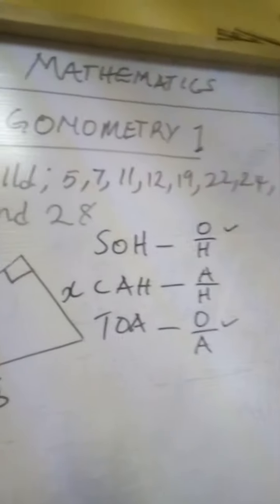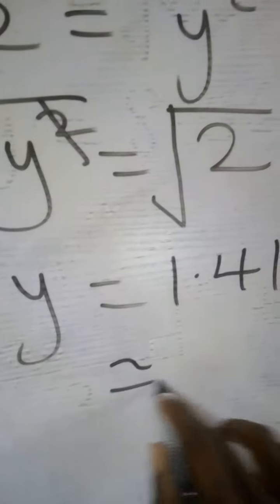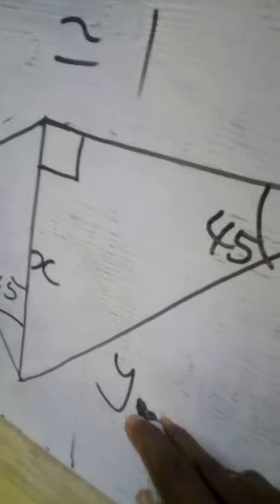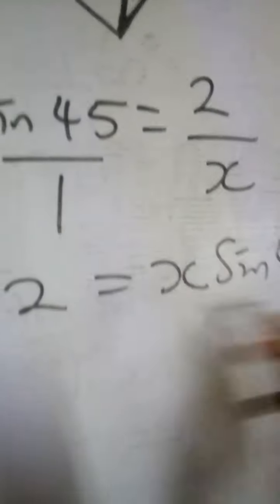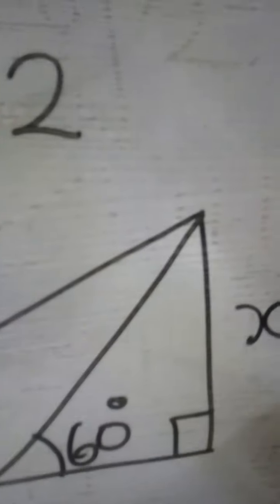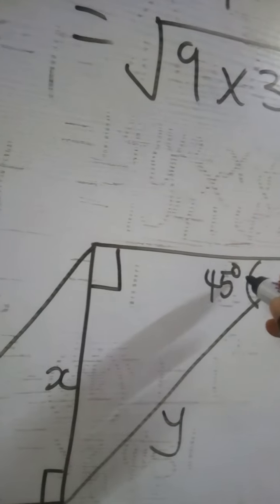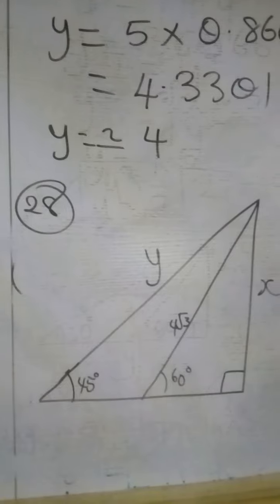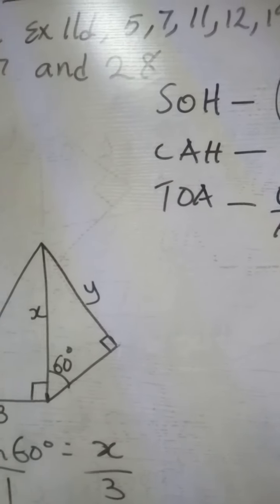Trigonometry 2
Using SOH CAH TOA